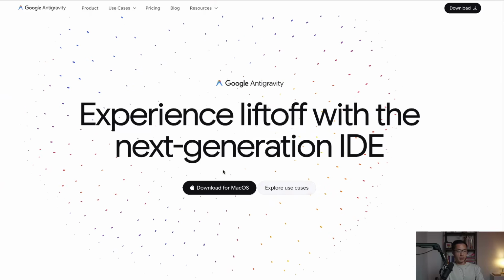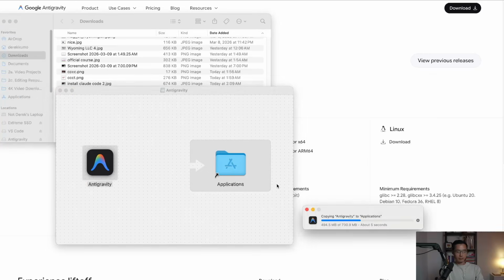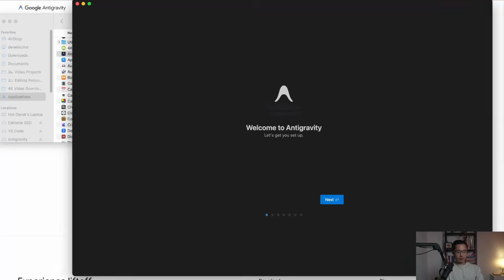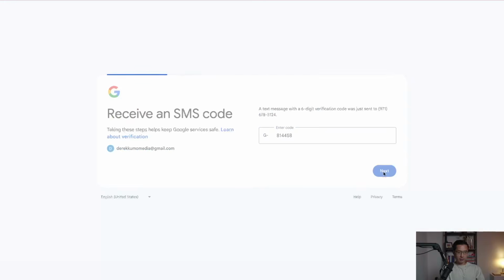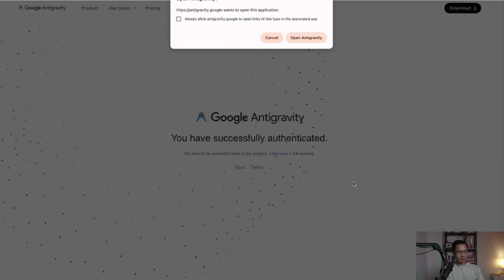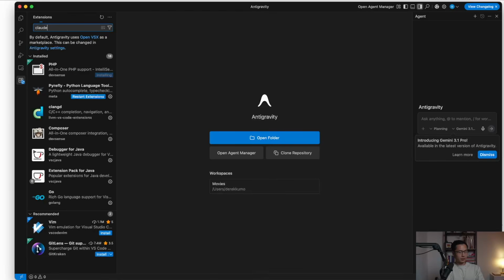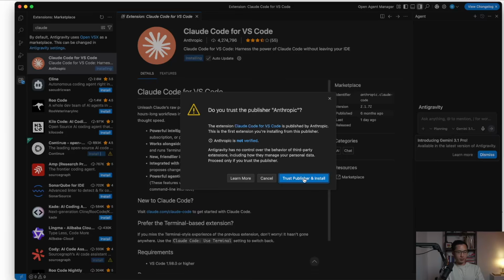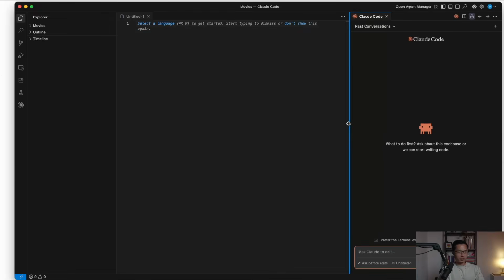How to Install Claude Code in Antigravity (Quick Step-by-Step)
In this video, I'll show you step-by-step how to install Claude Code in Antigravity.